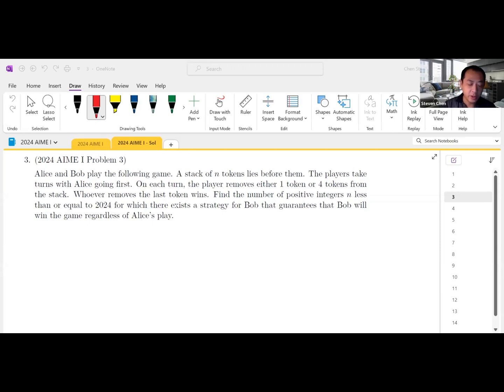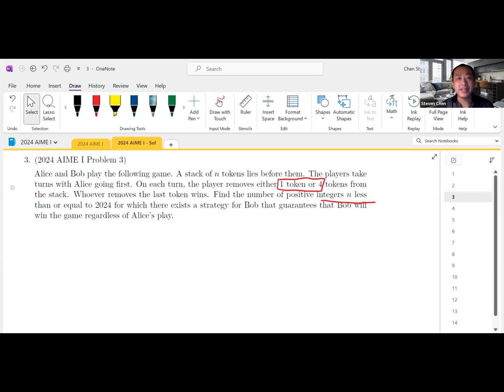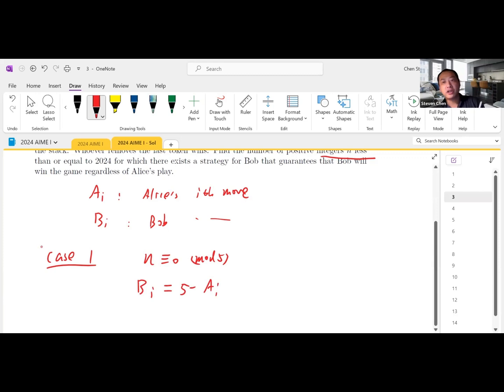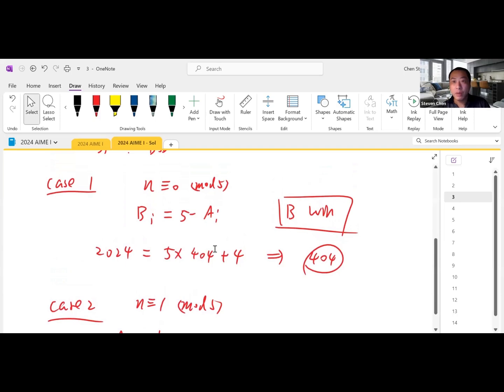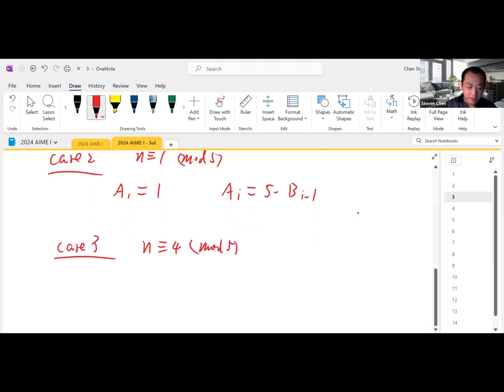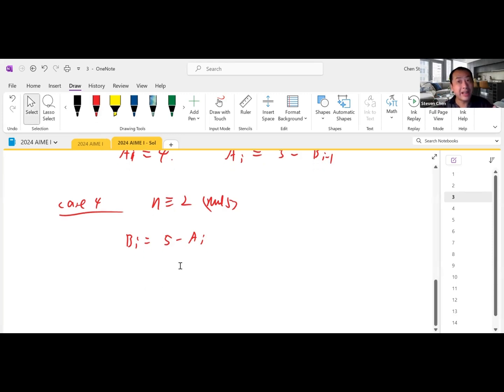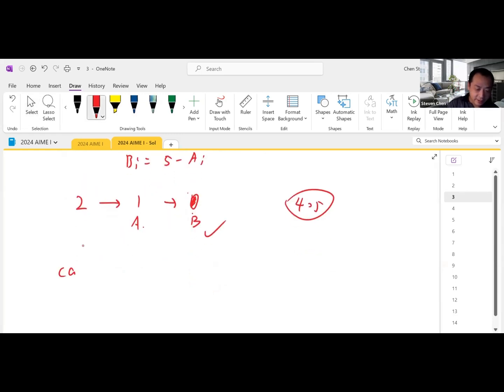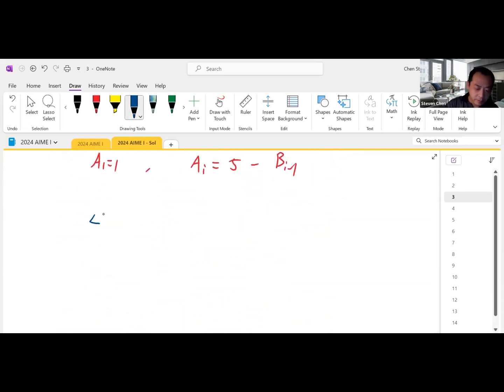2024 AIME I Problem 3